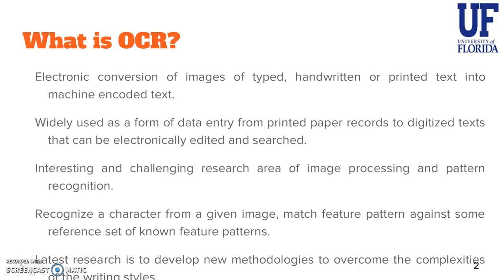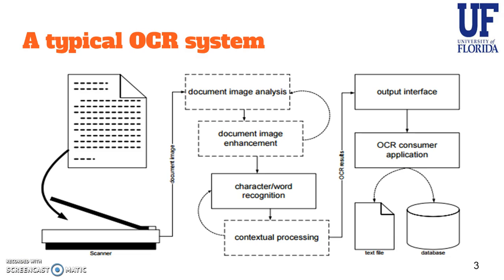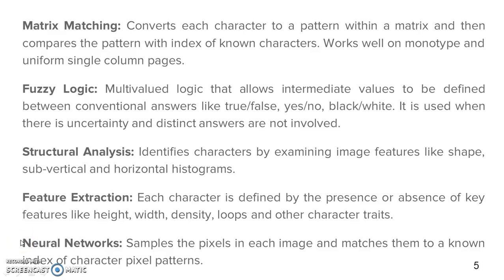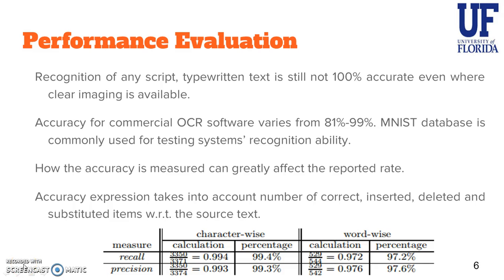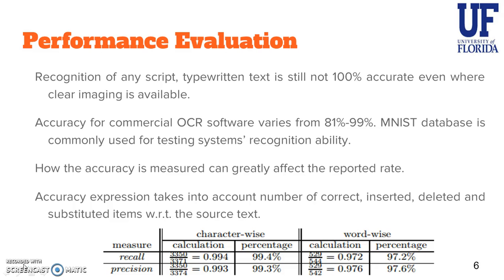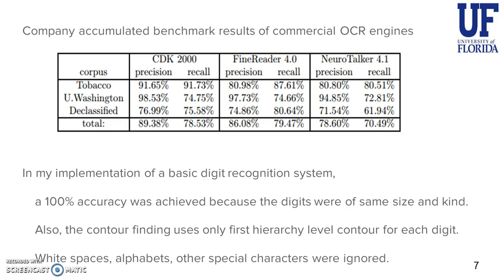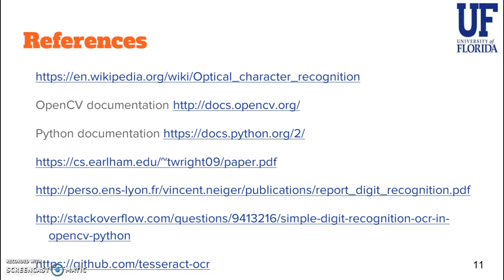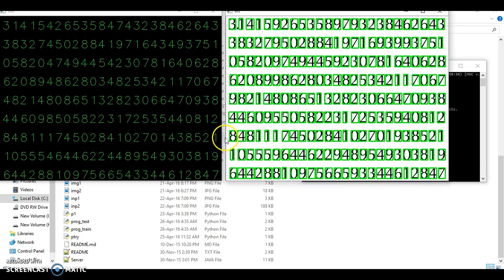OCR_Video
Project presentation and demonstration of Optical Character Recognition for EEL 6825 Pattern Recognition